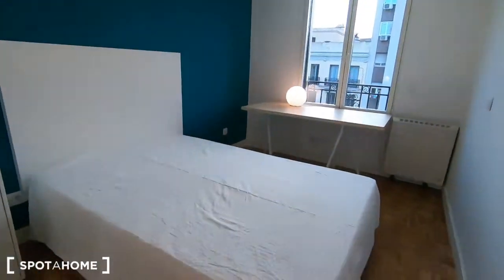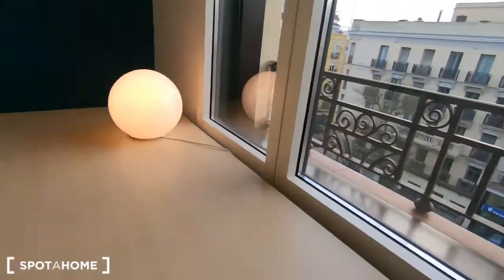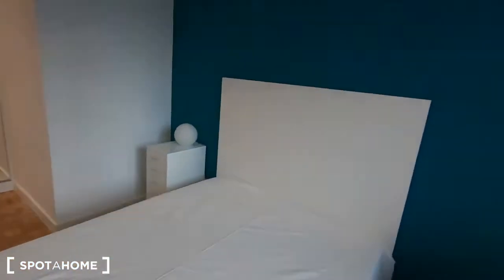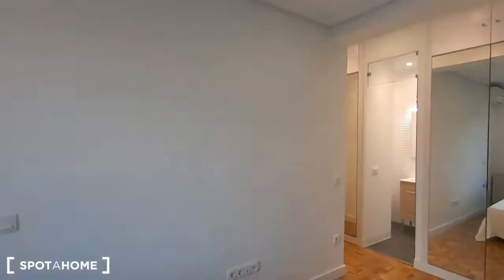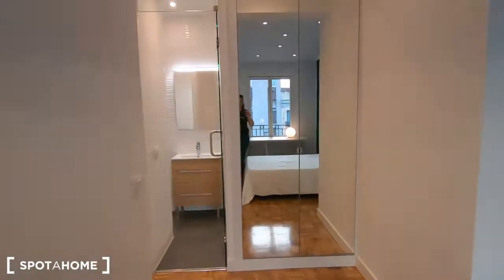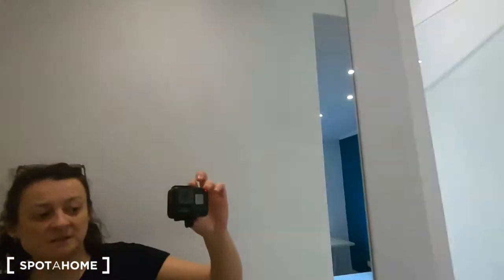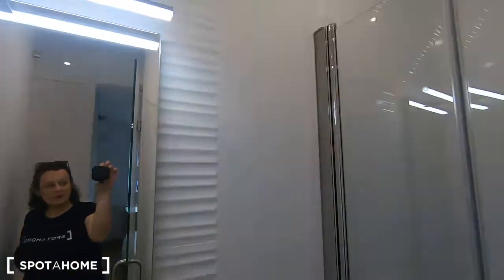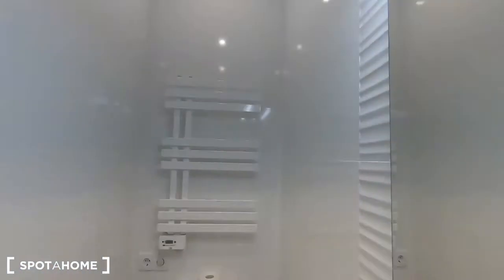Room for female worker or postgrad student in a bright 2 bedroom... - Spotahome (ref 95900)